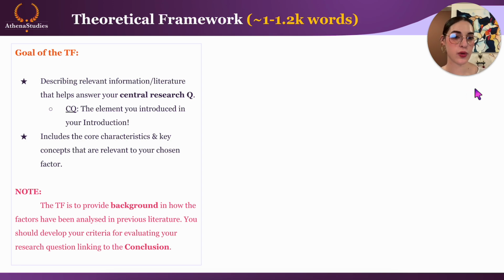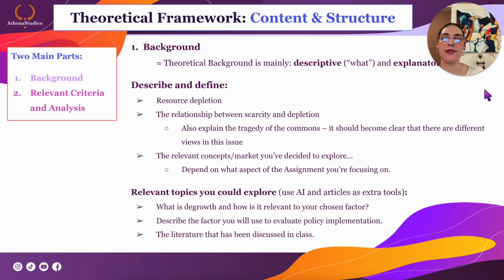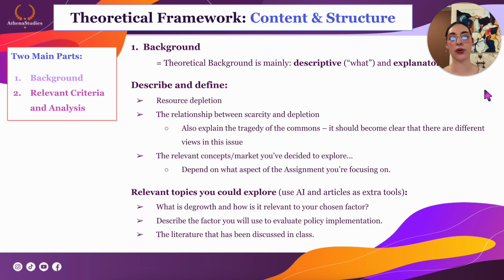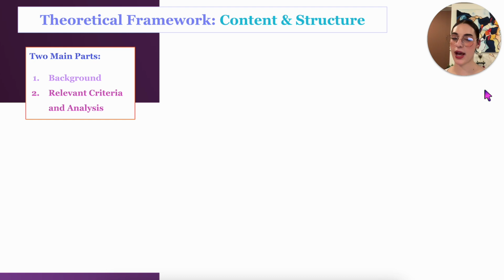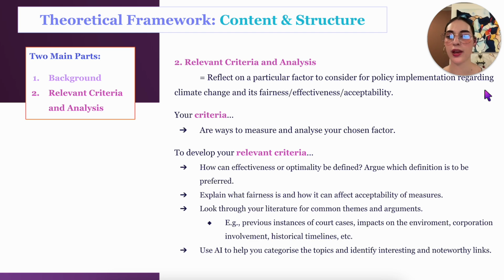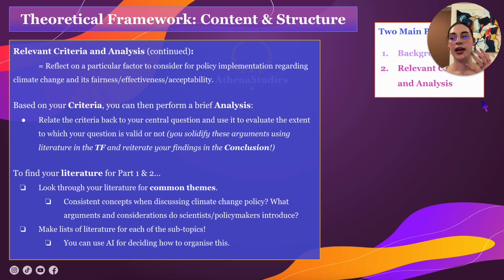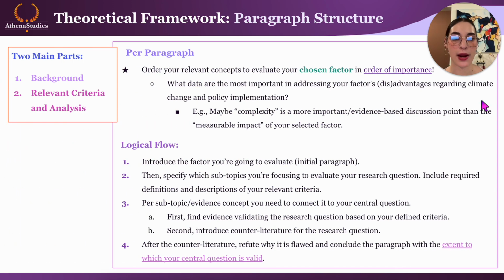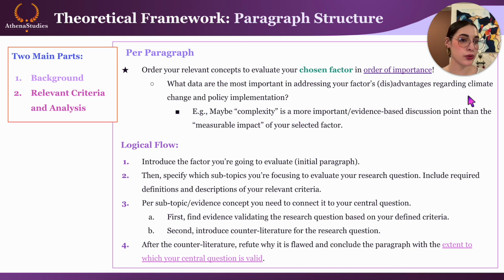Theoretical Framework | Sustainability | UvA FEB POEB2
In this video, our trusted AthenaStudies tutor Aleksandra Krychniak explains everything you need to know about how to approach the Theoretical Framework section of the Sustainability writing assignment.